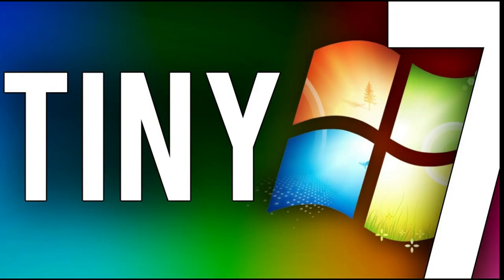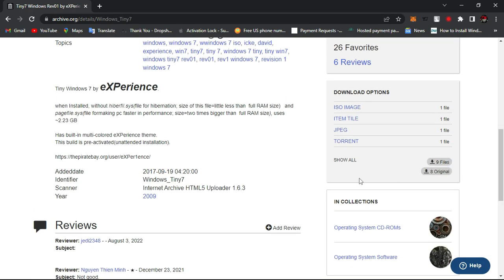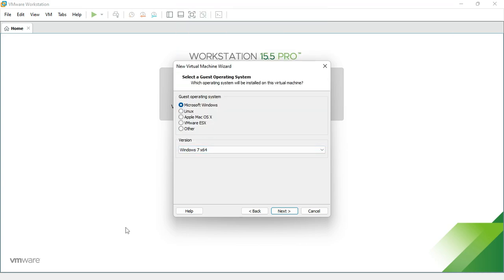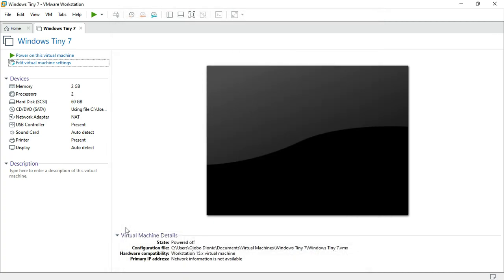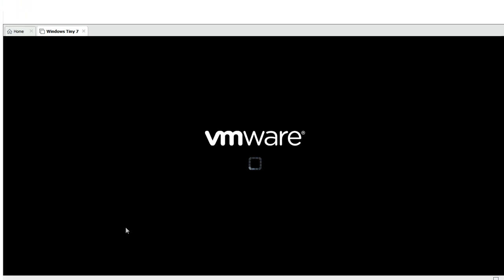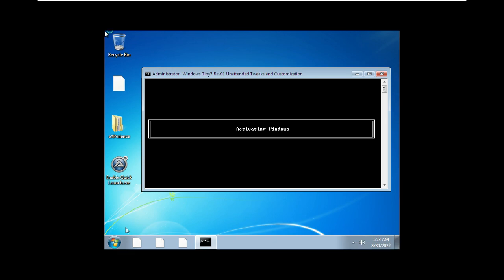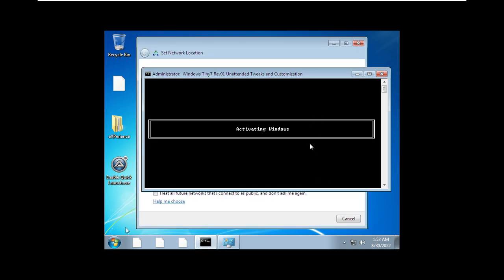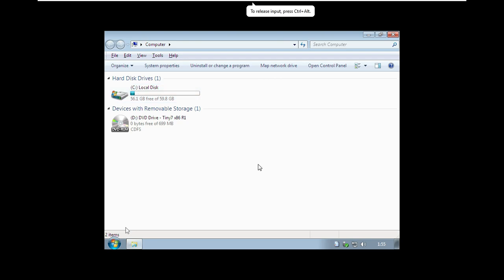Windows Tiny 7 installation on VMware Player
In this tutorial you will learn how to install Windows Tiny 7 in  VMWare Workstation Pro 15.5 as a Virtual Machine.

Tiny 7 is a copy of windows 7 that has had so much stuff stripped out of it, you get a faster running machine because there are a whole lot less resources being used by the typical running software.
Some things you install may not work because the software that it depends on, will not be on the machine. So you have to search for that software on the internet and get it installed so your machine can run the process you are needing. Trust that this software has a potential of making your computer a tad bit slower.

About VMware Workstation Pro
VMware Workstation Pro™ enables technical professionals to develop, test, demonstrate, and deploy software by running multiple x86-based Windows, Linux, and other operating systems simultaneously on the same PC.

You can replicate server, desktop, and tablet environments in a virtual machine and allocate multiple processor cores, gigabytes of main memory and graphics memory to each virtual machine, whether the virtual machine resides on a personal PC or on a private enterprise cloud.

System Requirements
A compatible 64-bit x86/AMD64 CPU launched in 2011 or later *
3GHz or faster core speed
2GB RAM minimum/ 4GB RAM or more recommended

General Host OS Requirements
Windows 10
Windows 8
Ubuntu
Red Hat Enterprise Linux
CentOS
Oracle Linux
openSUSE
SUSE Linux Enterprise Server
Note that Windows 7 hosts are no longer supported, Workstation 16 will not function on them.

Workstation Pro installation
2 GB of available disk space for the application
Additional hard disk space required for each virtual machine
Please refer to vendor's recommended disk space for specific guest operating systems